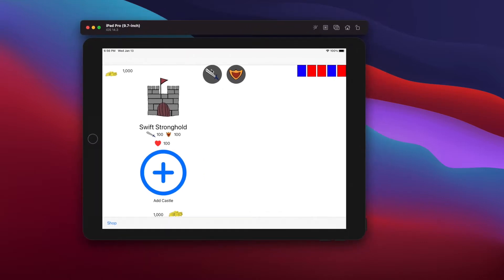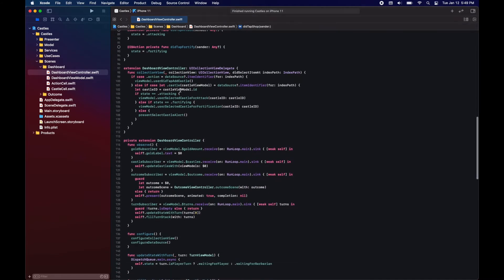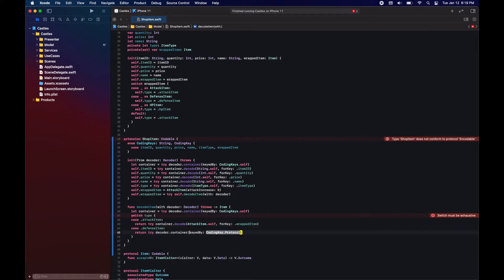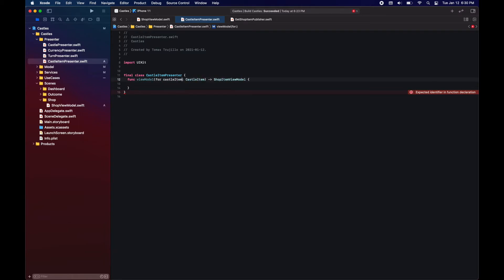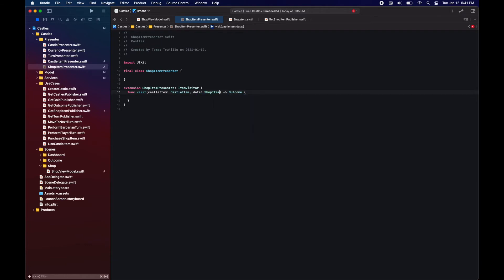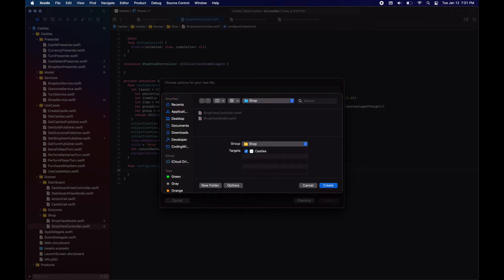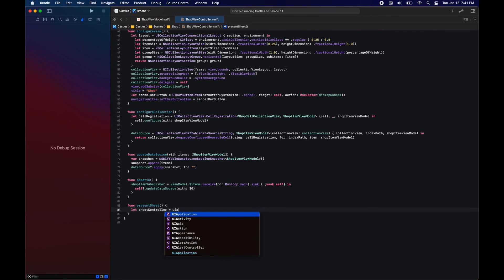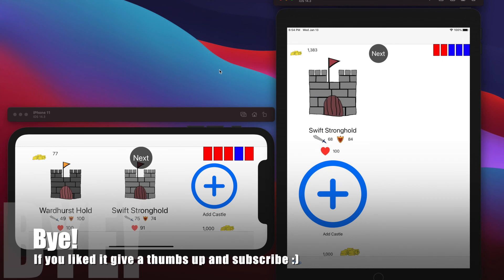Manually implementing Codable with a Polymorphic Object - Castles App Part 1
Today we will start working with a new app, Castles! It's a very simple game where the user has a kingdom that consists of castles and will take turns attacking and defending for resources. Besides the introduction, we will be implementing the Codable protocol when one of the items in the struct is a protocol and not a simple value type.

Chapters:
0:00 Introducing Castles App and Code
3:46 Implementing Codable in ShopItem
7:00 Creating Shop Scene
8:15 Items Presenter
11:49 Finishing ShopViewModel
13:54 Shop View
16:30 Responding to Selection of Shop Item
18:59 Supporting Popover Action Sheet in iPad